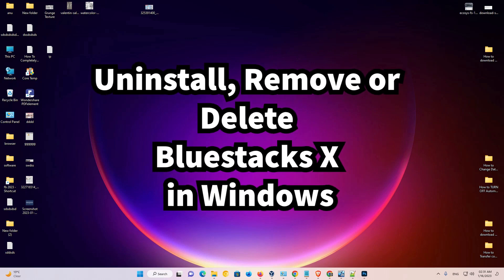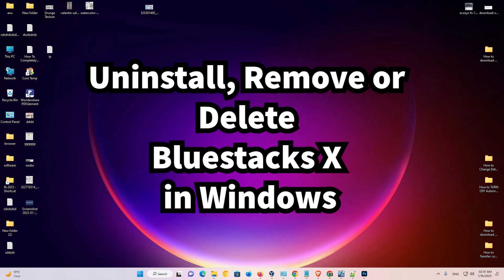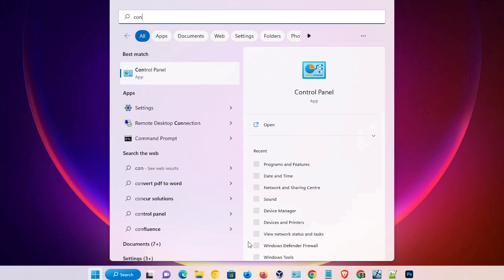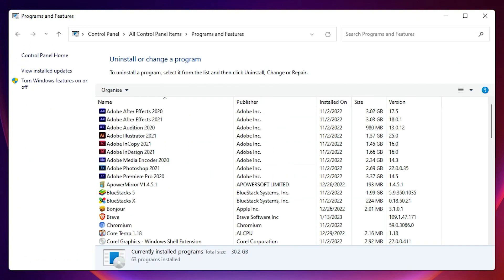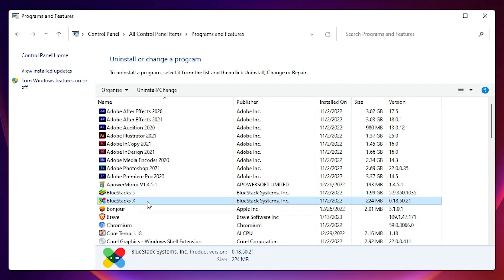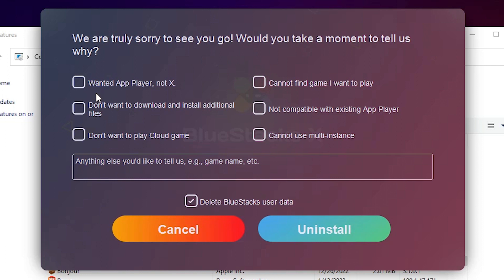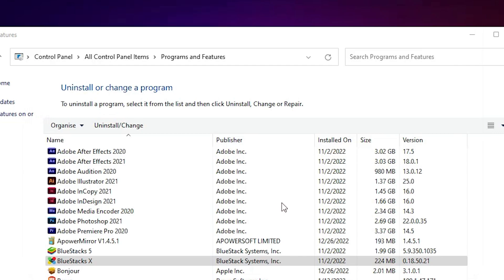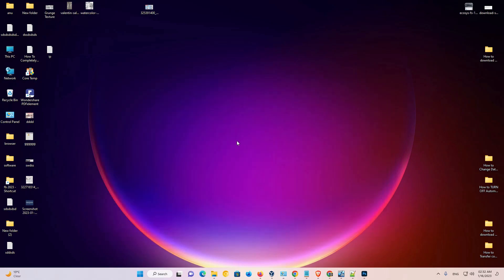How to Uninstall, Remove or Delete BlueStacks X in Windows PC or Laptop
In this Video We are going to see How to Uninstall, Remove or Delete BlueStacks X in Windows PC or Laptop by the Simplest Way. IT's Works  on  Windows 10, Windows 11, Windows 7,  Windows 8, 8.1.